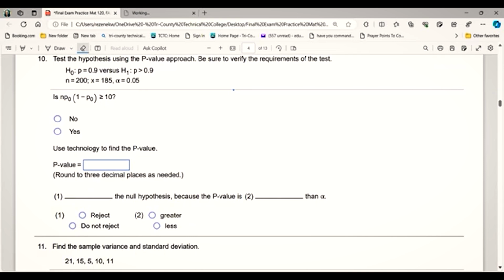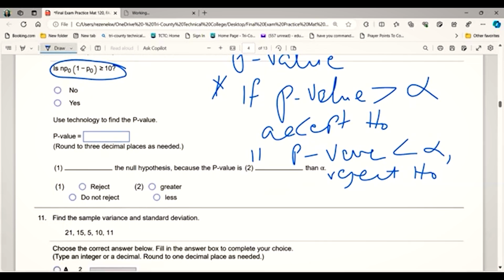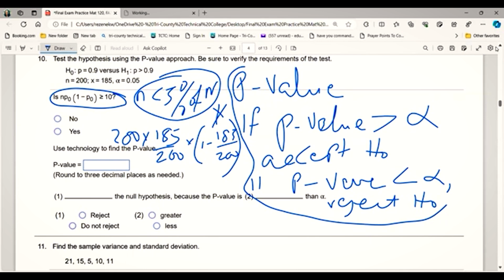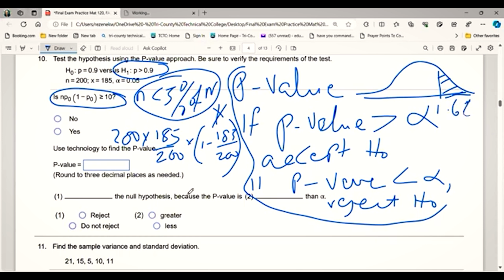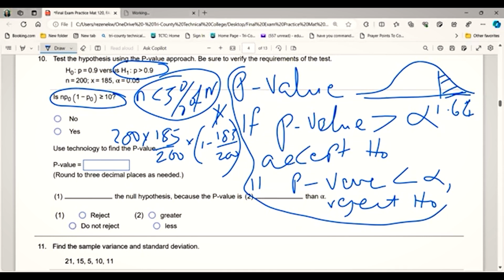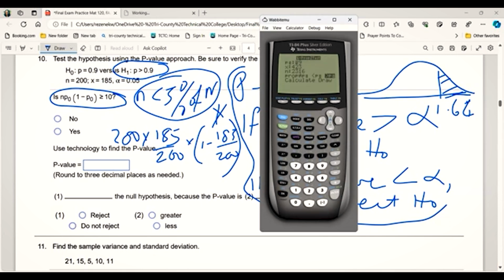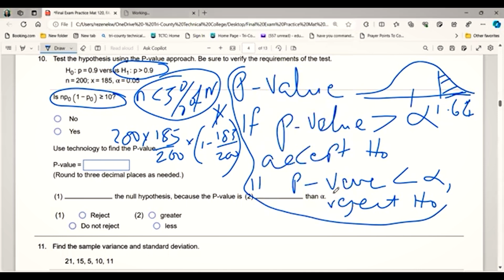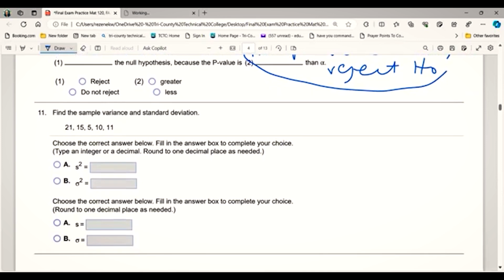PROPORTION HYPOTHESIS TESTING example